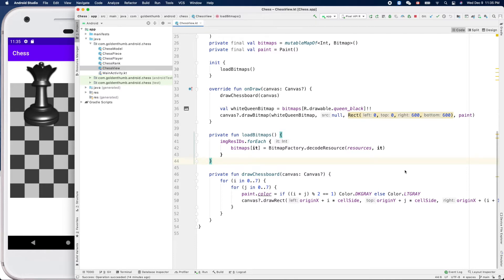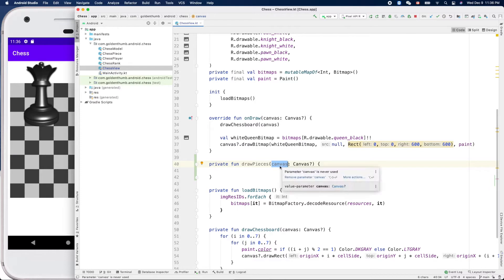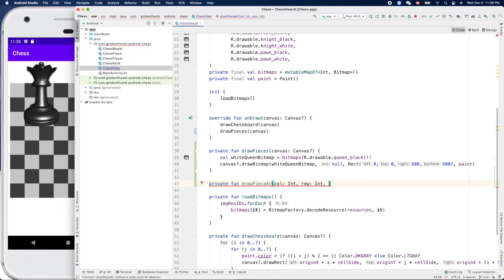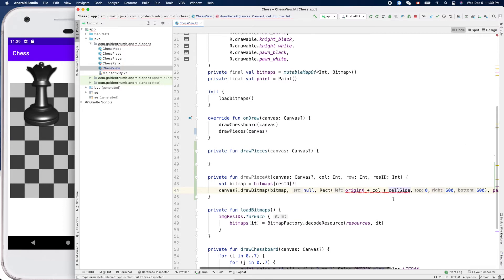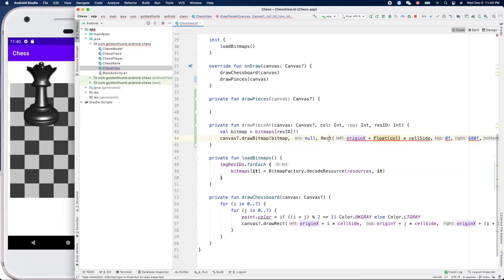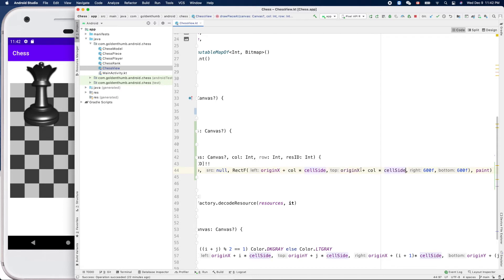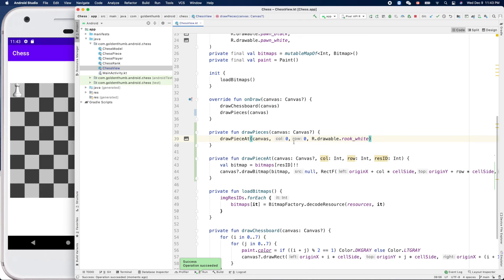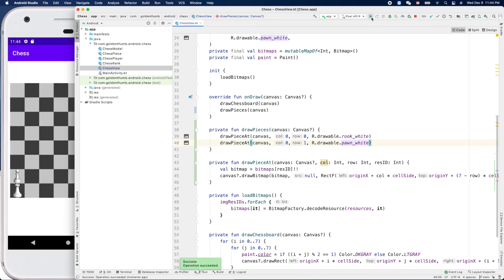Android Chess 012: Drawing pieces inside squares of chessboard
We created handy functions like drawPieceAt(..) to make piece drawing easier.